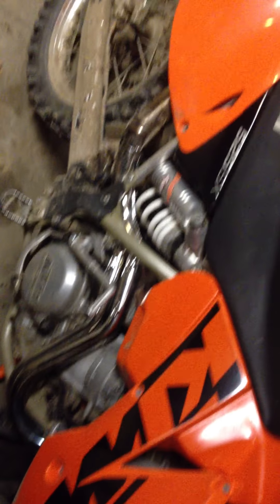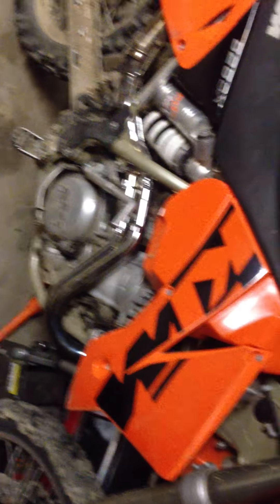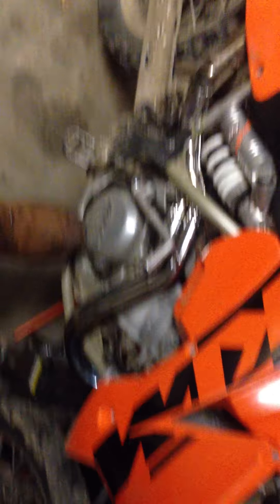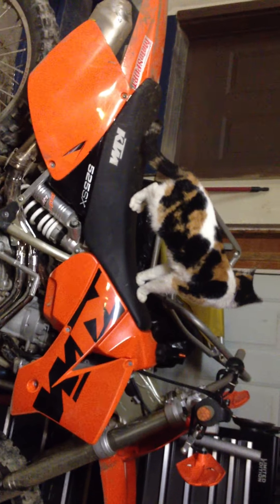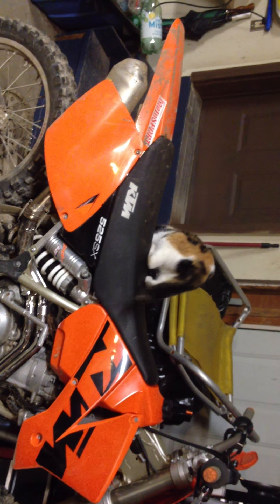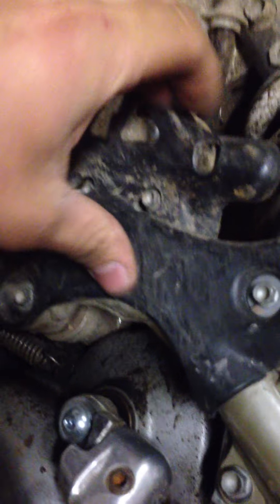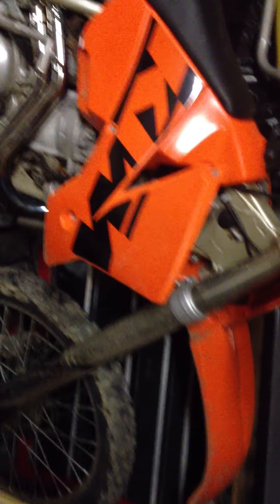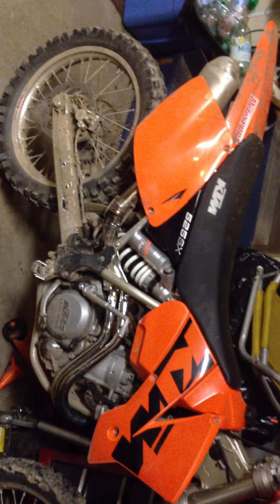klm 523SX RARE DIRKBIKE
my new dirkbike, its aftermarket. Questions or coments ask me at them.  ?